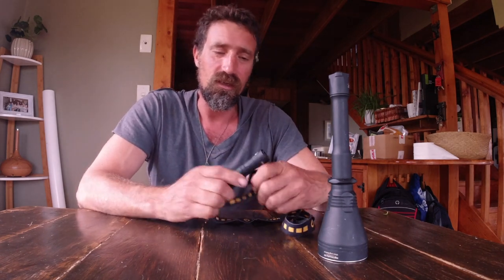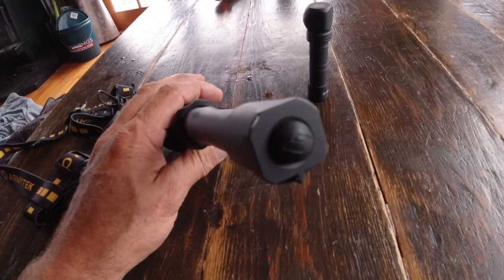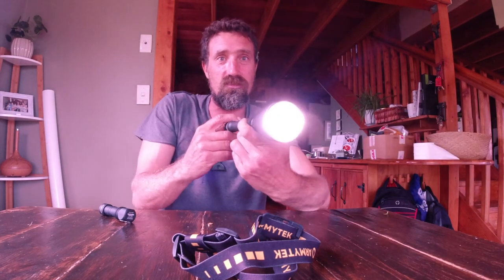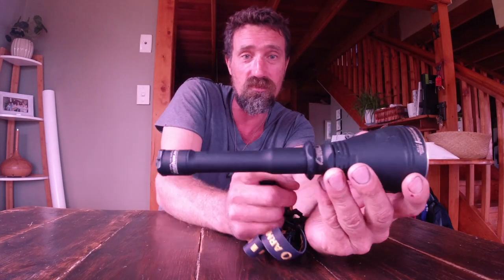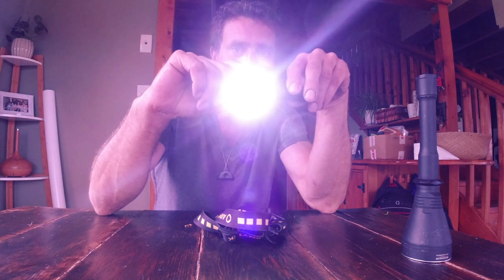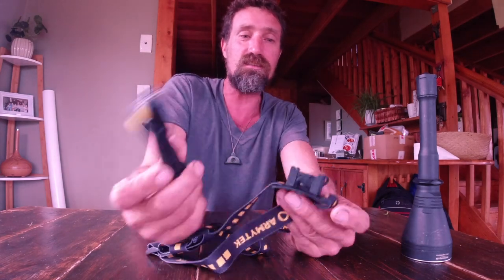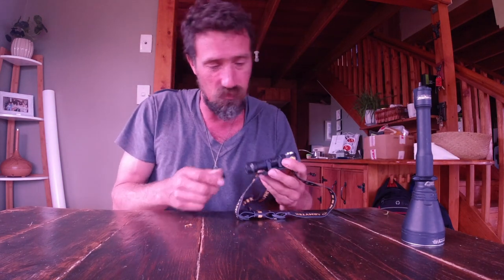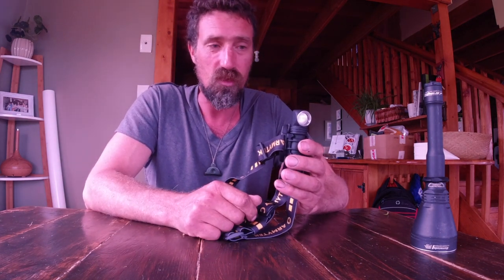ARMYTEK TORCH barracuda spotlight and Wizard C2 Pro headtorch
Thought I would give you the heads up on these torches. I owen a few different brands of headtorches and these are the most reliable and have top quality LED components, battery life is also oustanding.